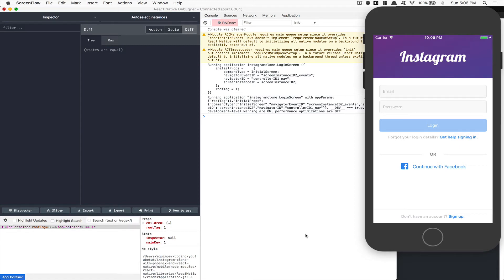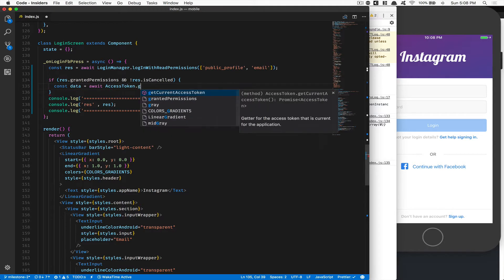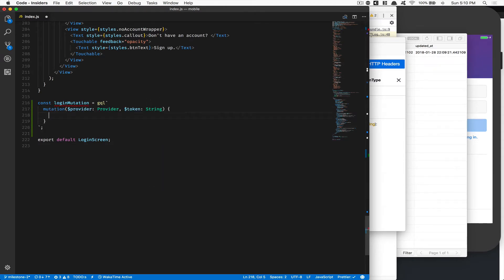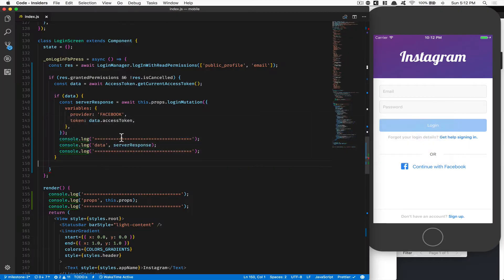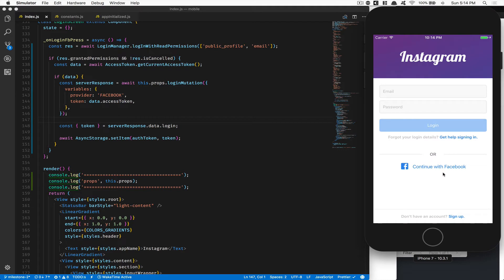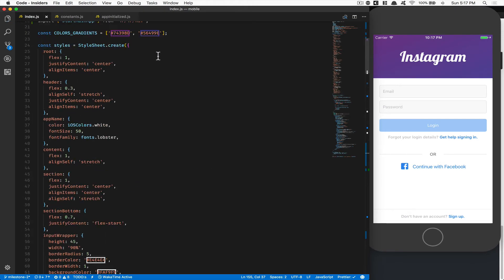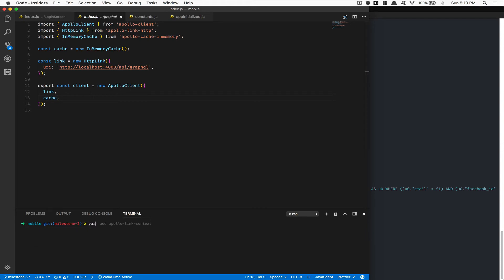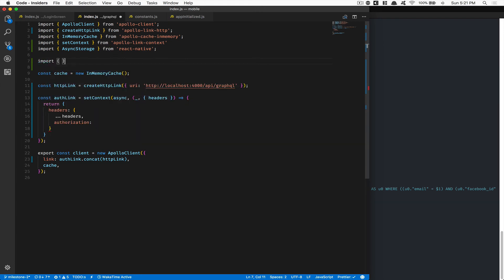M02-Part7: Login user with Facebook and save token in AsyncStorage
- Wonmin Jeon
- iMarket
- Tarek Fattah
- Donald Walters